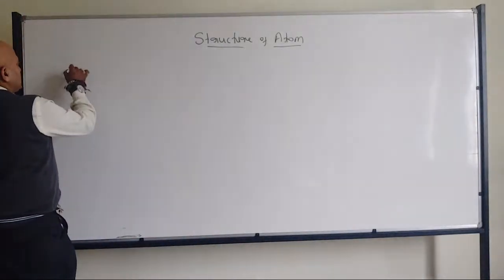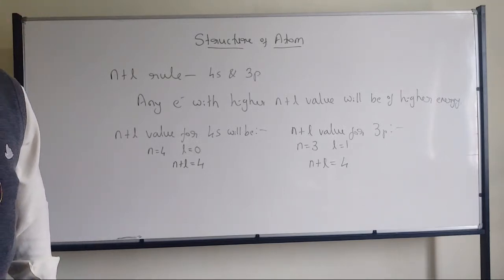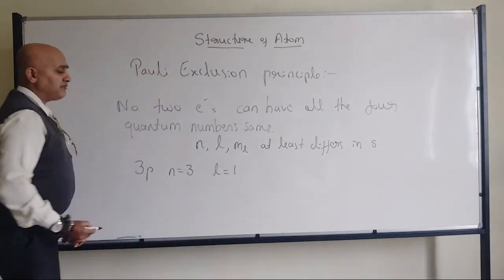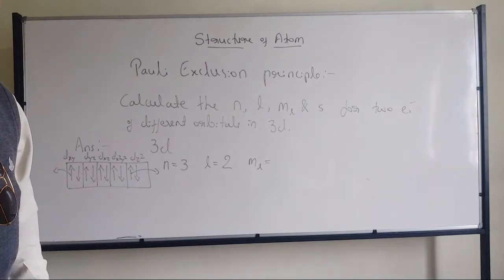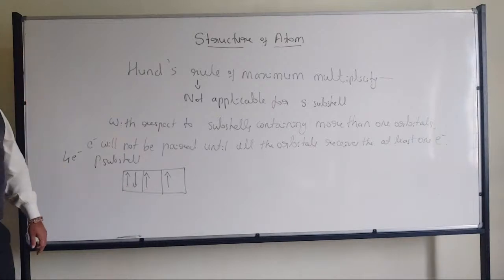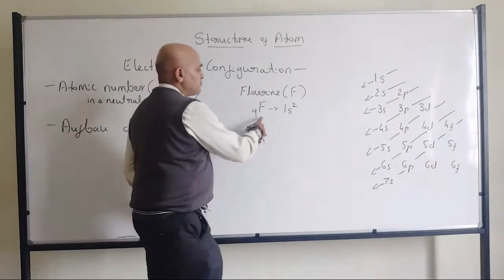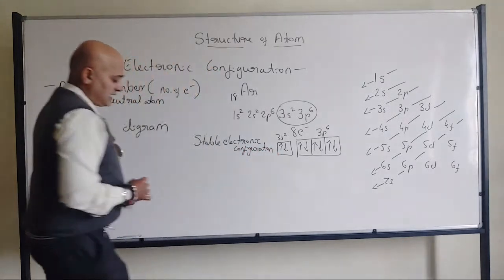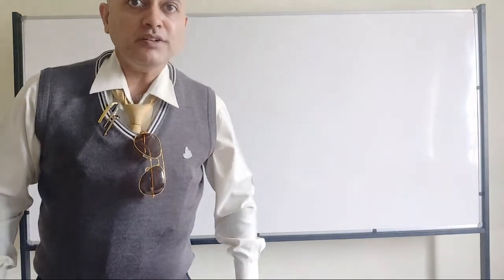Learners Digital | Structure Of Atom | Part 16